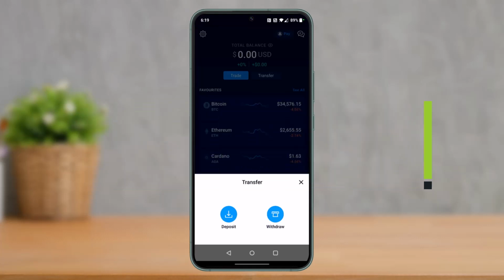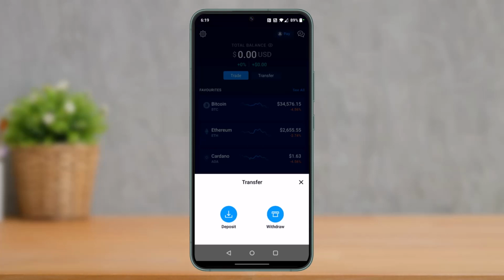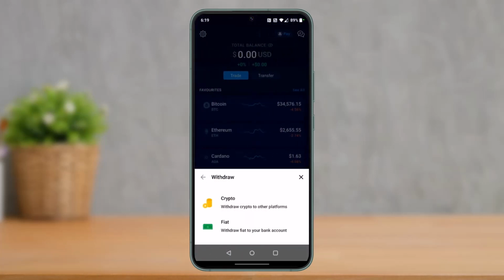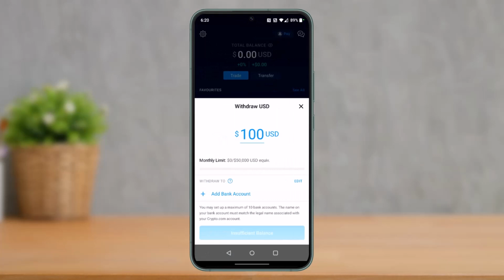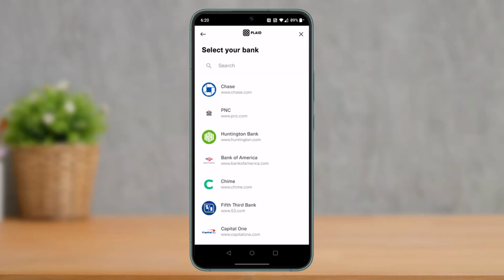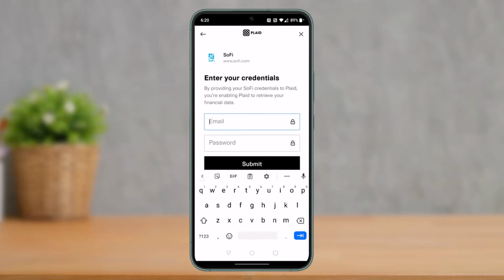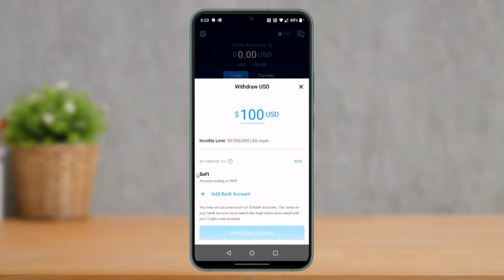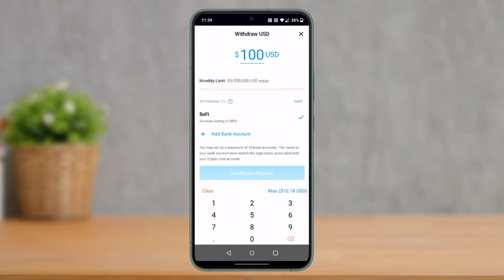Crypto.com How To Withdraw - Crypto.com Transfer To Bank - Link Bank Account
In this tutorial video, I will quickly guide you on how you can withdraw from Crypto.com to your bank account. So make sure to watch this video till the end. We try to be responsive to as many questions as possible.

Follow the below steps:
1) Launch the Crypto.com app
2) Tap on Transfer
3) Tap on Withdraw
4) Choose Fiat and select your currency
5) Tap on Add Bank Account
6) log in to your bank account
7) Once your account is linked, enter the amount you want to withdraw
8) This way, you can withdraw from our crypto.com to your bank account.

~Timestamps:
0:00 Introduction
0:16 Add/Link Bank Account
1:18 Crypto.com How To Withdraw
1:49 Conclusion